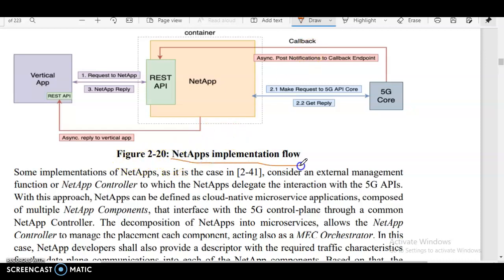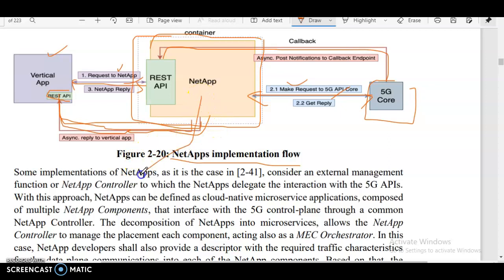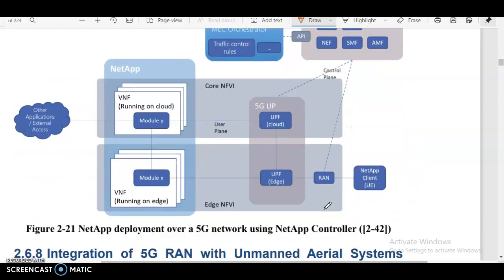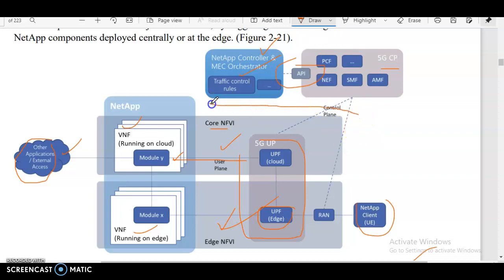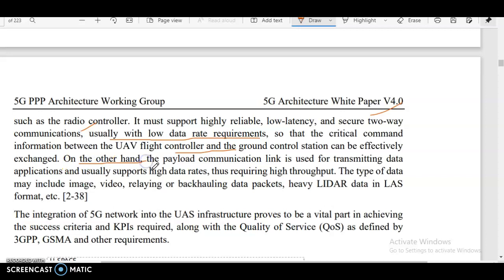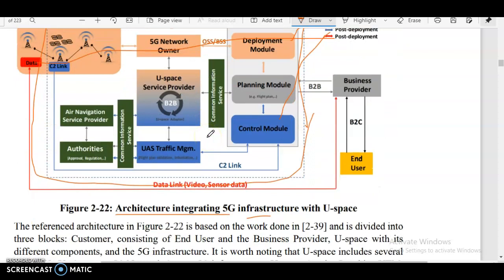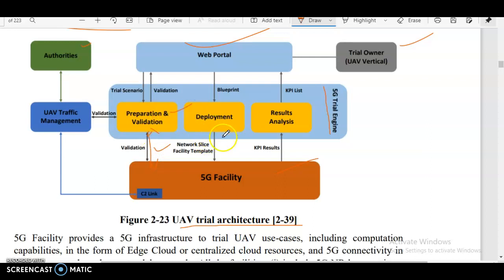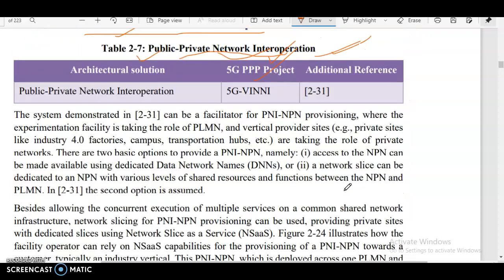5G Technology - 10, Architecture